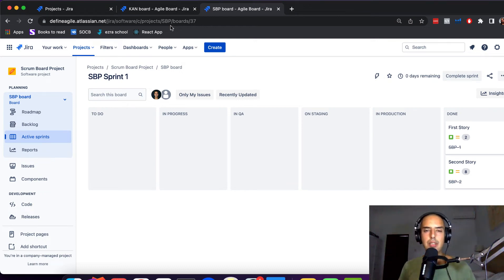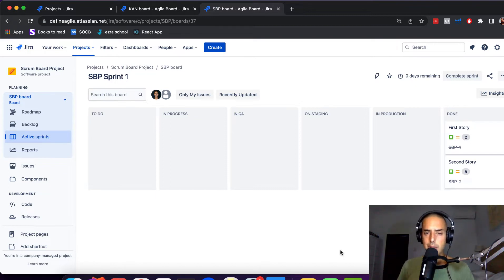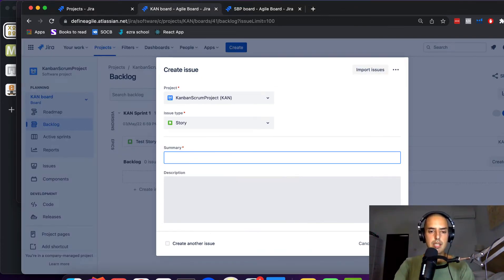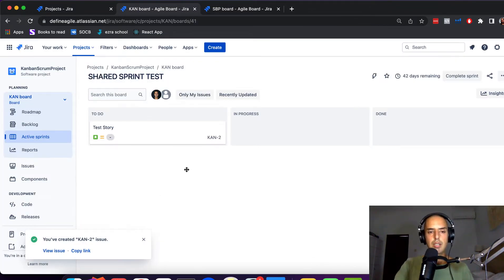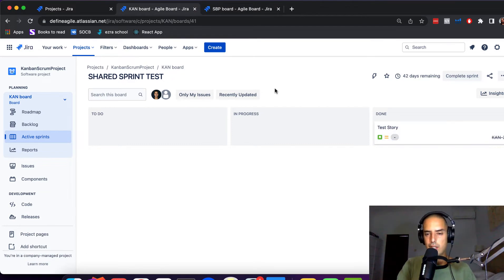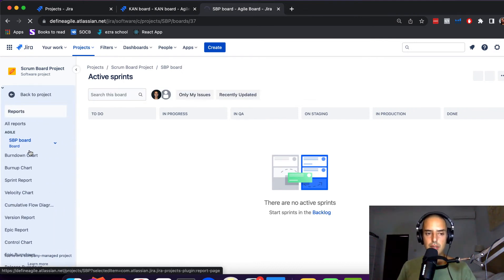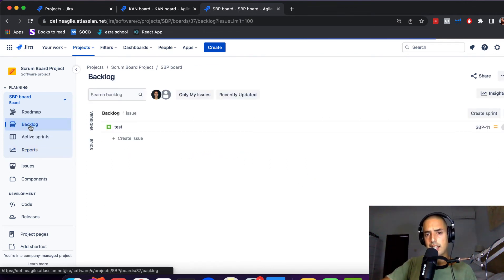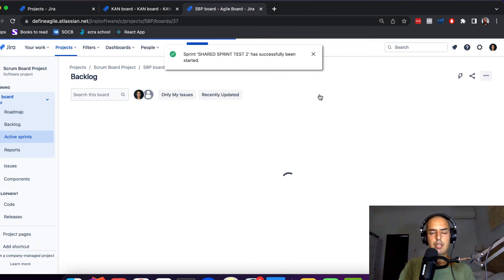Two Projects Share Same Sprint - JIRA TUTORIAL 2022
Hey guys, In this tutorial, we will learn how to EPIC Color in JIRA.

00:00 What this video is all about
00:30 Learn JIRA from beginning to advanced
00:50 Schedule a meeting with Anatoly 1 on 1
01:10 How else Anatoly and his team can help you
01:45 Showing the two different projects (SBP & KBP Board)
01:57 Both have active Sprints
02:00 Creating a new Sprint
02:00 Click on Backlog
02:05 Create Sprint
02:40 Create Issue (Story)
03:11 Change Sprint Link to the Other Project
03:55 Start Sprint
04:30 Sprint running parallel on different Projects
04:47 Changing status on one Project
05:13 Shows status of the Issue
05:55 Selecting Issue with the same Sprint name
06:17 Completing sprint completes on both Projects
06:47 Checking Sprint Reports on projects
07:22 Use Case (Not Recommended)
09:00 Create Different sprints on different Projects

Want to learn JIRA in 1 day? Join my JIRA FOR BEGINNERS COURSE! It is worth it!